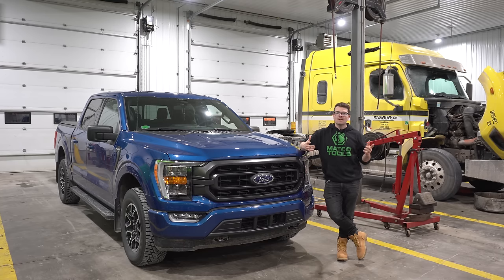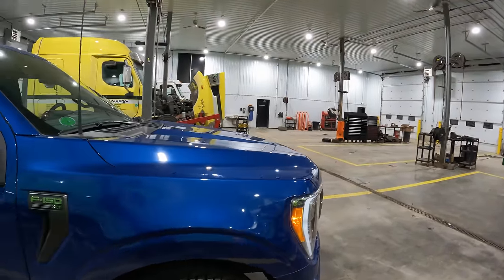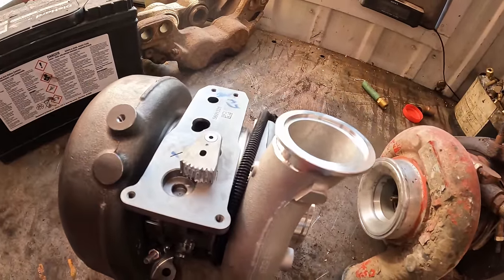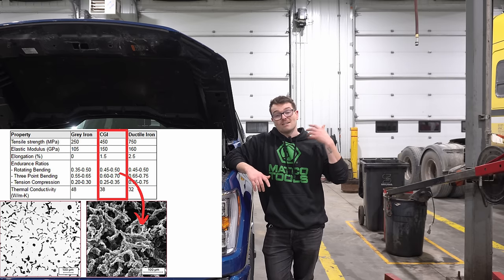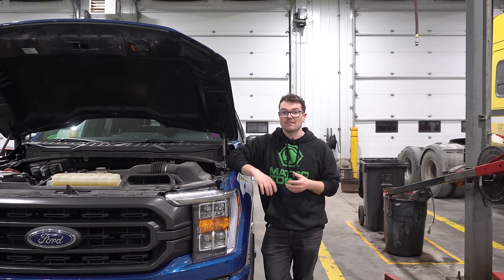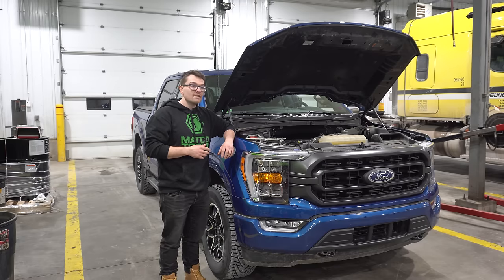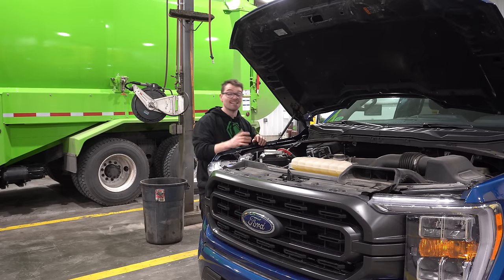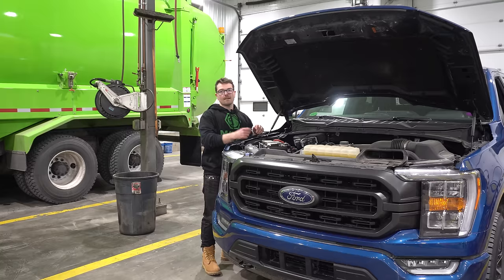Ford F150 2.7L EcoBoost V6 Engine **Heavy Mechanic Review** | How GOOD Is It??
I review a 2023 Ford F150 with the 2.7L v6 EcoBoost Engine as a heavy duty mechanic. This ecoBoost engine is putting out 325 horsepower and 400lb-ft of torque which is impressive. I talk about engine specs and engine design,  fuel economy (mpg), reliability, longevity and how this twin turbo engine can make so much power. I give you 5 benefits of owning this 2.7L EcoBoost engine.

Towing Gear:
10 ton Pintle hitch (2.5" receiver)
7 Ton Adjustable hitch (2" receiver)
Adjustable Pintle hitch mount (2.5" receiver)
15 Ton Pintle hitch
10,000lbs Tie Down Straps

I finally got my hands on the 2.7L ecoboost engine in the ford f150 lineup and boy did it not disappoint. you guys have been telling me for months I needed to review this engine and I was very surprised with how tough ford built this engine.

the first benefit I really liked about this smaller 2.7L ecoboost is how ford intentionally designed this engine to have diesel like internals. with bowl shaped pistons and off set connecting rods. this will add a ton of torque and power on the bottom end of this engine which was very evident when driving this truck.

the second benefit I really like about this engine is how much power it squeezed out of such a small displacement. this ecoboost engine is making the same torque output per liter of displacement as the 3L ecodiesel from ram which is wild. this engine also makes a ton of horsepower per liter of displacement putting the big V8 engine to shame.

the third benefit I like about this engine is the bottom end strength, this engine has a compacted graphite iron block and main caps which is incredibly strong usually only seen in diesel engines.

the fourth thing I like about this engine is the reliability. i am the first skeptic when it comes to newer designs of engines and especially when it comes to forced induction engines like a twin turbo set up but as of now this engine is seemingly extrememly reliable. something I  just didnt seem happening.

the fifth benefit thing that I really like is the fuel economy or mpg this engine gets. I took this engine on a fuel economy run and I was very impressed with how much fuel economy it got. but thats for another video!